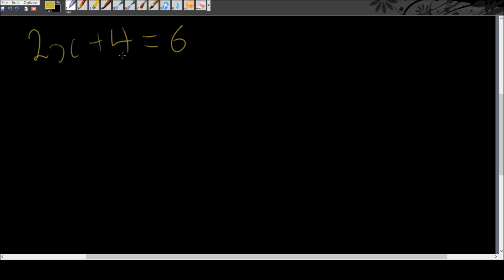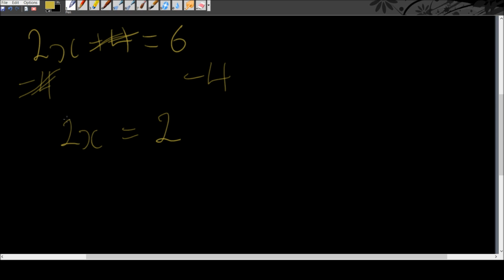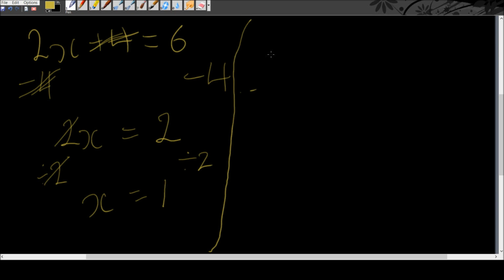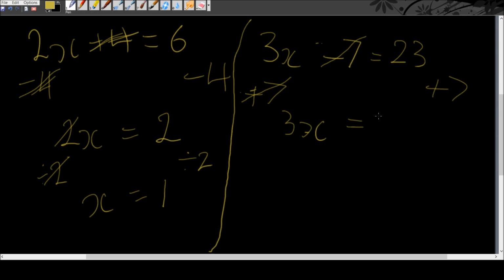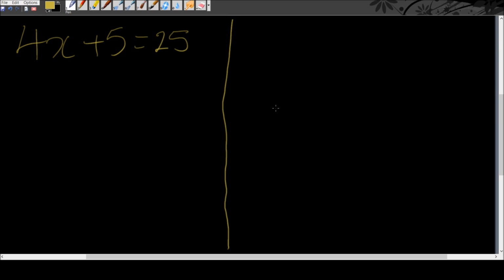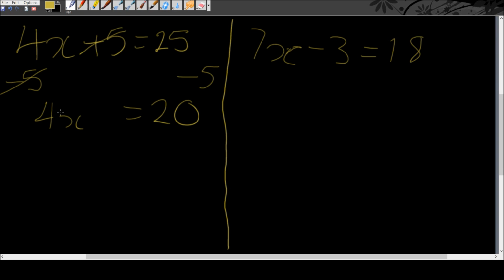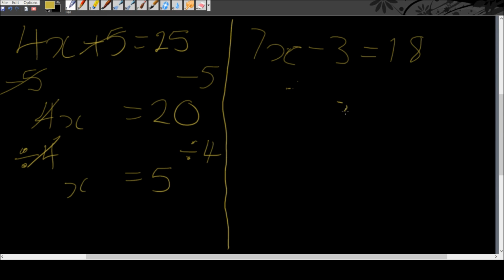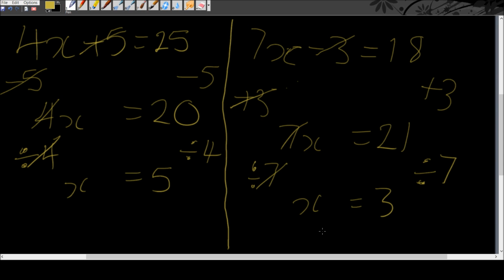Solving Equations (2 Step) Part 1